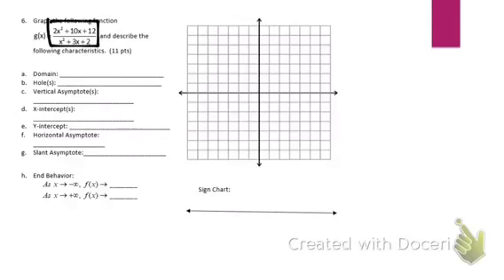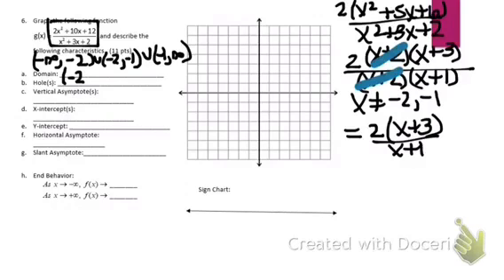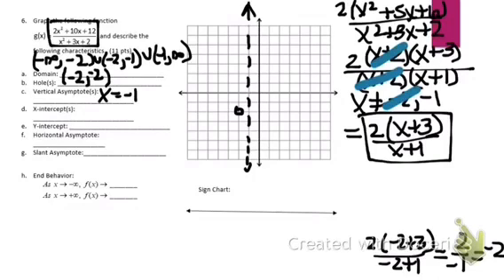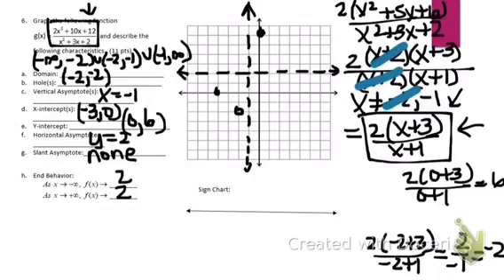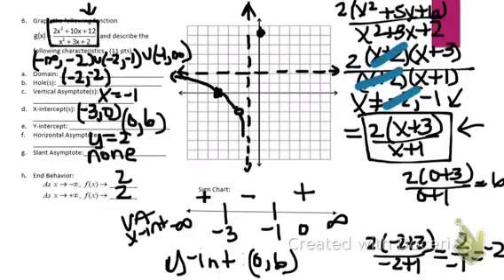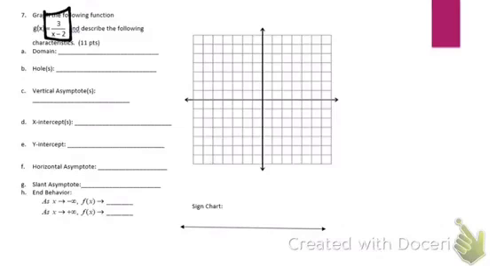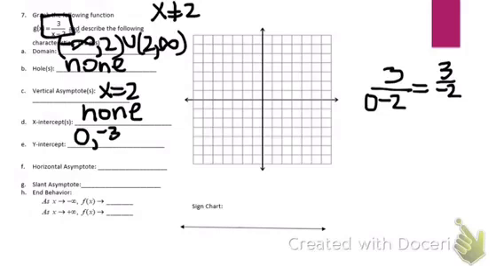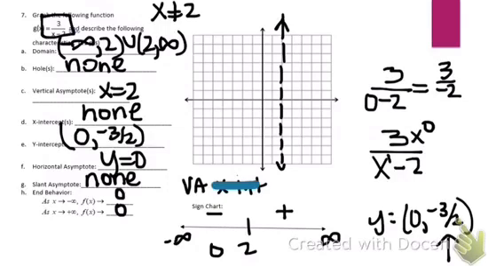U4P3 Review- sketching graphs